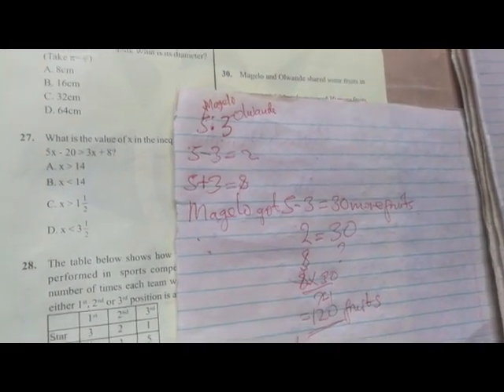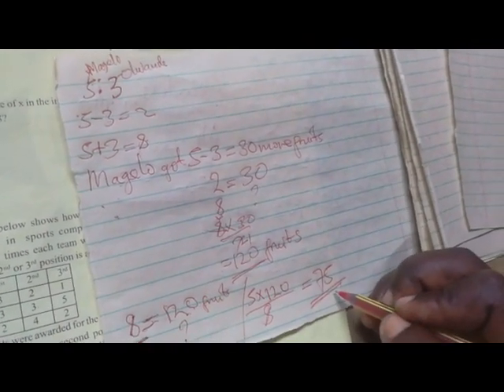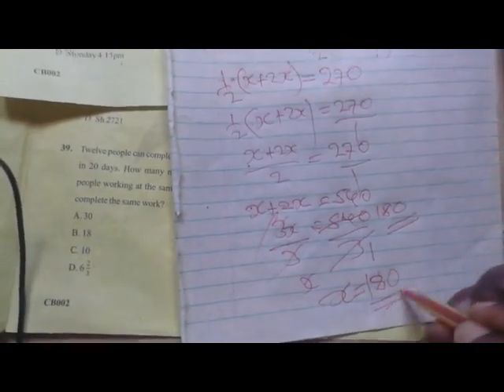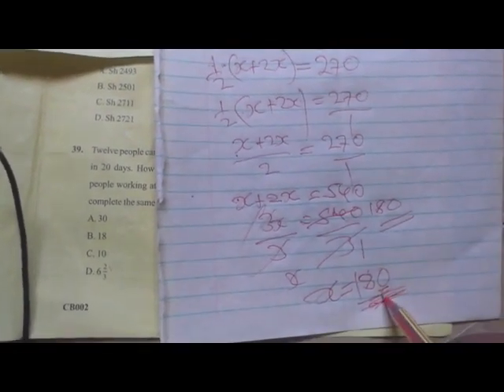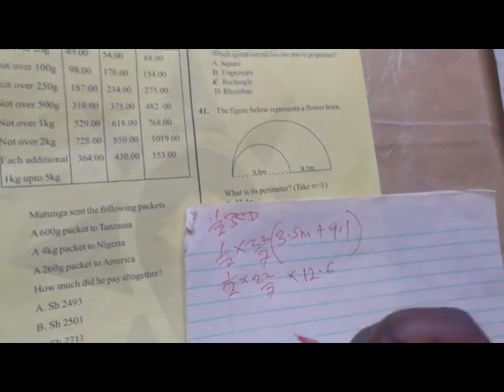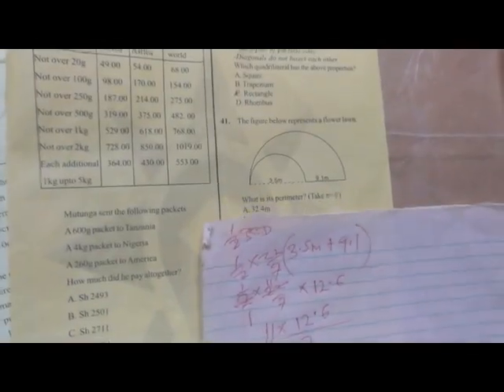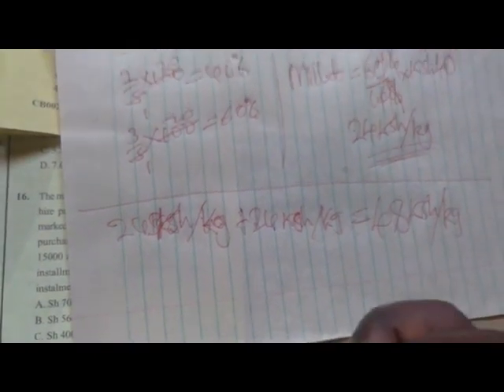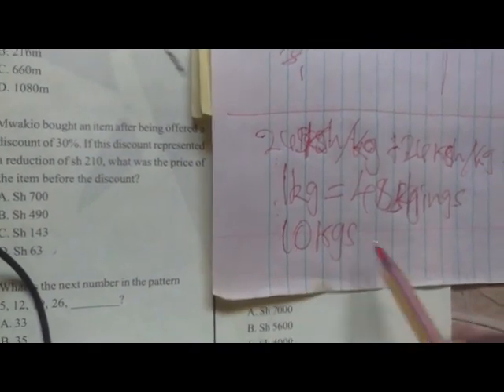KCPE 2rd Trial STD8 Year 2021 MATHS PART3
KCPE 2rd Trial STD8 MATHS PART3 Year 2021